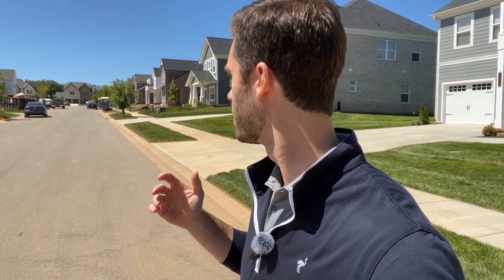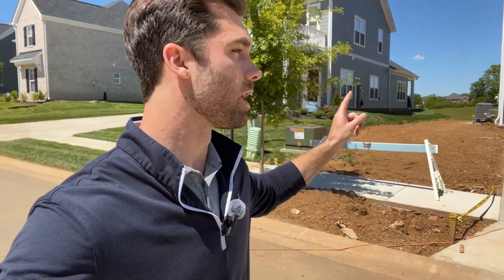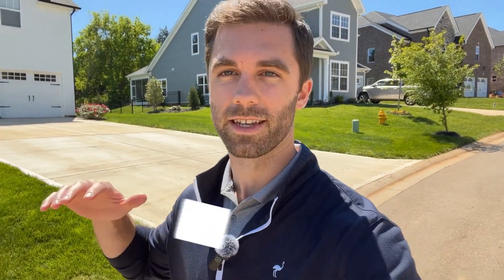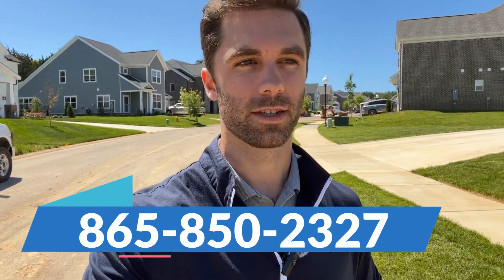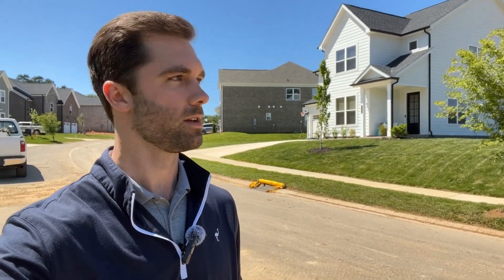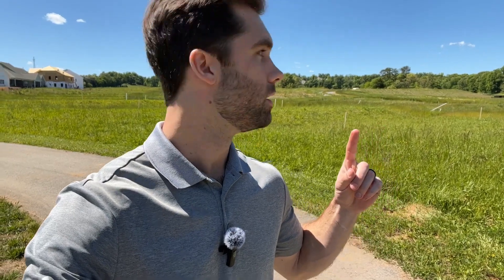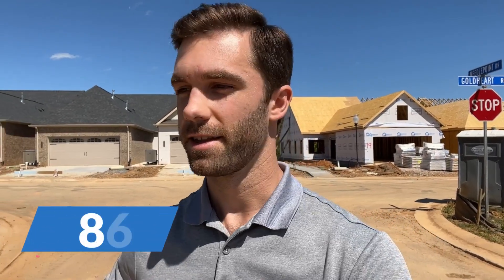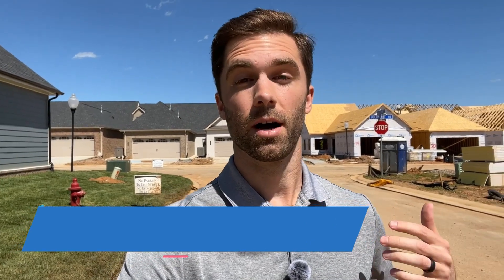New Construction Homes In Farragut Tennessee | Living In Farragut TN | Moving To Farragut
Welcome to Living In Tennessee! Our goal is to provide the best videos for anyone thinking about moving to Tennessee. We cover most of the major markets in Tennessee, helping you have a more complete understaning of all the options. Our real estate team has local experts in each of these markets to help you when you're ready to make the move!

Connect with The Tennessee Home Experts now!